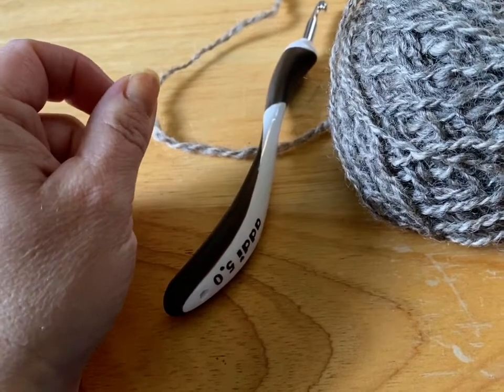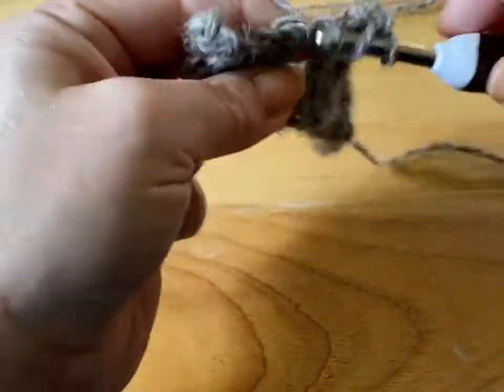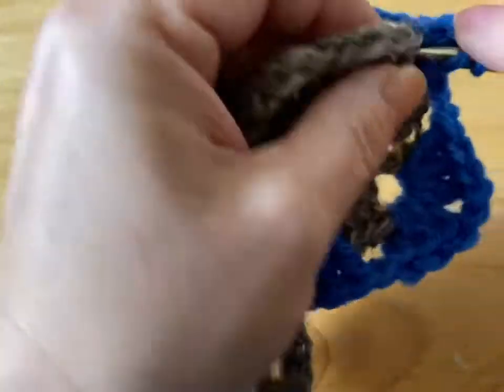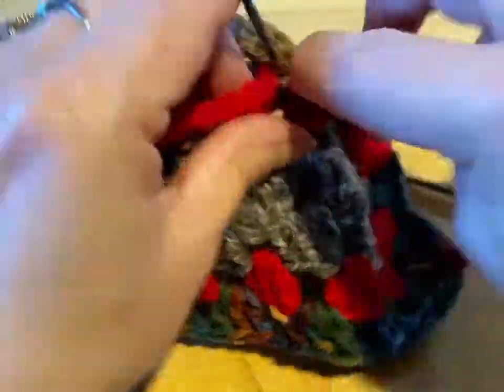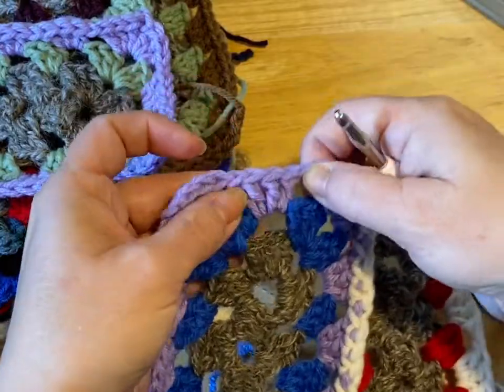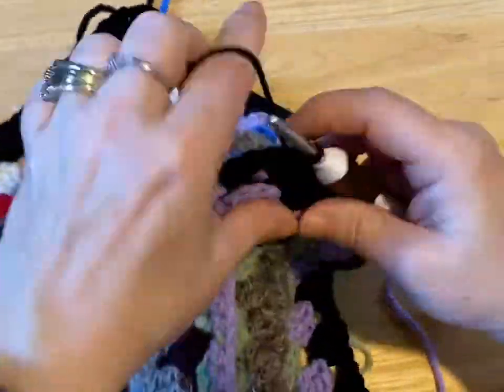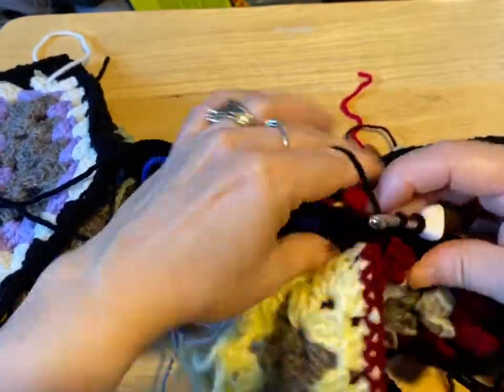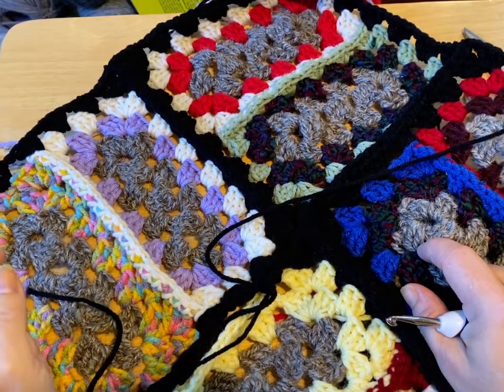Scrap Afghan Rectangle Granny - Crochet Tutorial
Today’s video is: Scrap Afghan Retangle Granny - Crochet Tutorial

This crochet blanket is lots of fun. You can make the rectangle granny using a solid colour or some of your scrap stash.

Hi everyone. I’m so excited that I can share even more with my LittleGems followers.

Are you having a hard time keeping yourself and your projects organized?  Try one of my journals:

1) Excited to share this item from my etsy shop: Soft cover Mini Junk Journal 24 + Pages

2) Excited to share this item from my etsy shop: Monthly Journal Crochet Lovers - Printable PDF

3) Excited to share this item from my etsy shop: Mini Junk Journal 24 + Pages